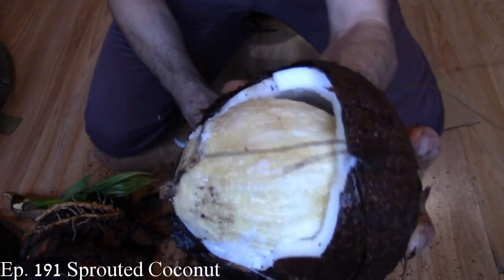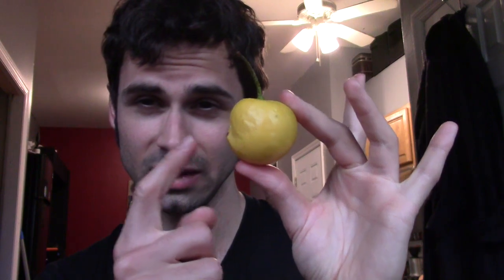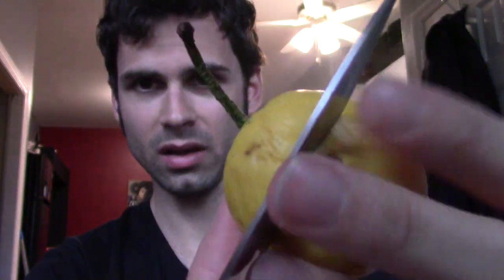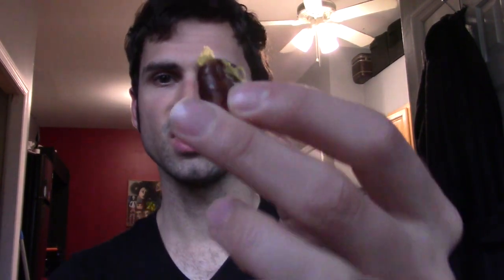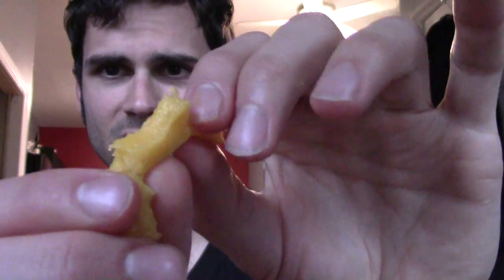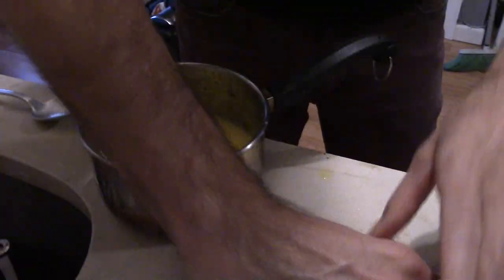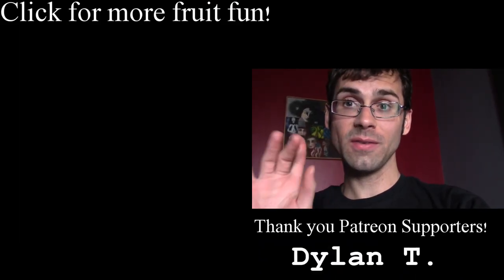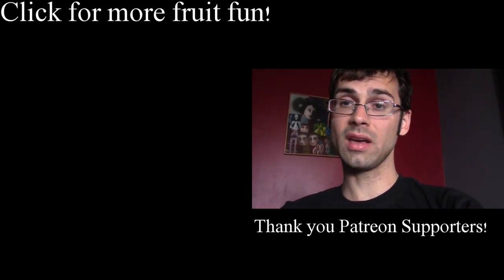Gamboge (Garcinia tinctoria)- Weird Fruit Explorer Ep. 199